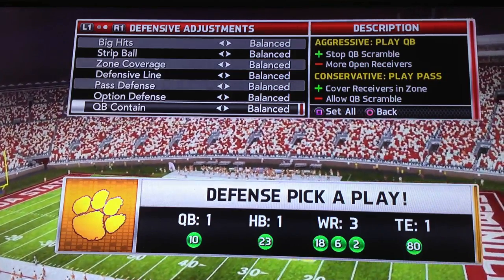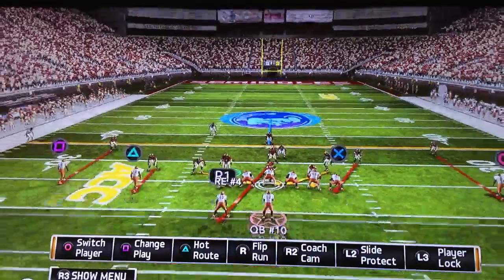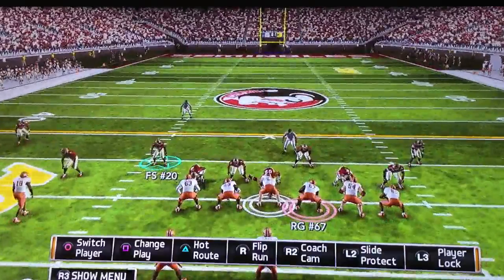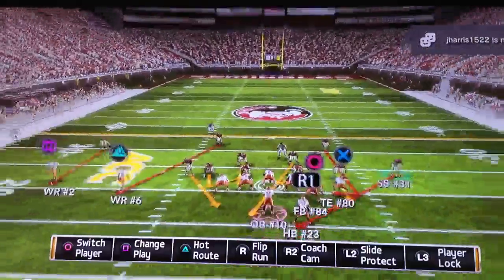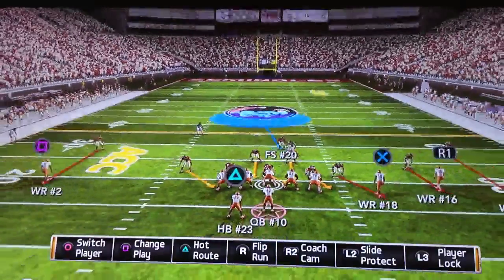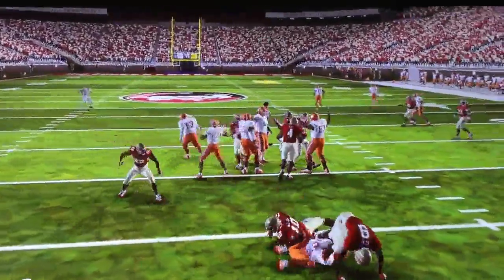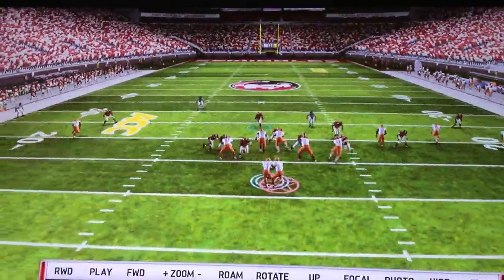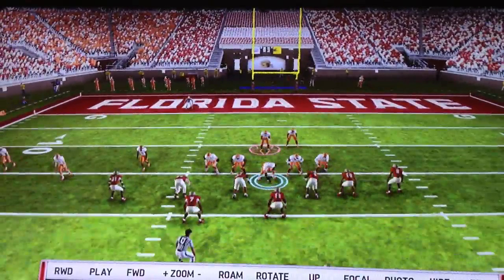NCAA13 Tips&Tricks How to Stop Read Opt Keep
Makes The Beats ShoutOut to Them and Go Sub to Them

PS3 NCAA 13 top 100 NCAA 13 ebook NCAA 13 guides NCAA 13 glitch plays NCAA Ncaa 13 multiplayer the gamers lab ggrematch ggma online gameplay maddenmoment7 mrgoldensports mroperationsports istreak227 yaboyhollywud mrhurriicane adi21cards1 adi cards maddenevolution maddenstudents compete4ever c4 sportsgamerz maddenbible thegamerslab ggmadden primamadden machinima tgn Ncaa 13 hd game play ncaa 13 hd
madden 13,madden 13 gameplay,Madden 13 online gameplay,madden 13 mut,madden 13 connected careers,madden 13 online ranked.WHEN IT COMES TO MADDEN NFL 13madden 13 online game ranked match gameplay tips glitches mrgoldensports dukethakilla maddenmastermind cookieboy17 moss2chappy maddenmoments7 adicards vs coleworld9 the gamers lab highlights touchdown td nfl football hd pvr youtube partner madden 13 madden 13 online madden nfl 13 madden 13 gameplay fights nba mlb 2k13 apple mw3 black ops imaveriq imav3riq